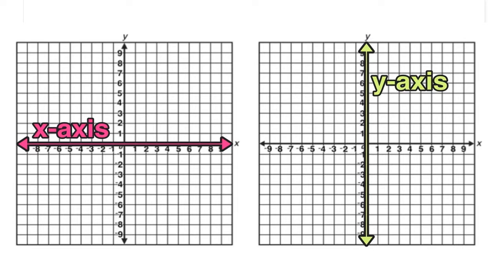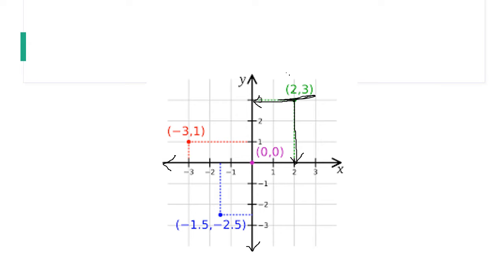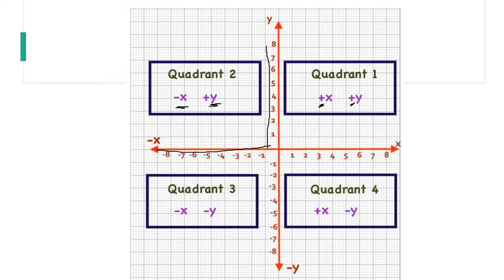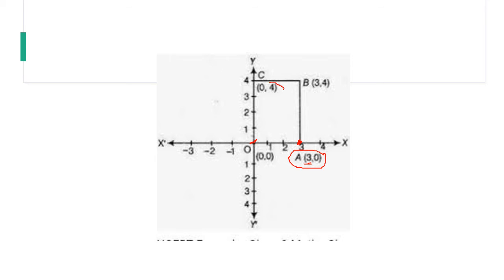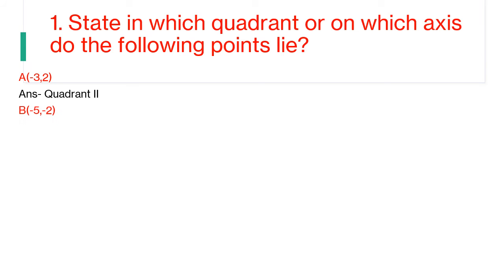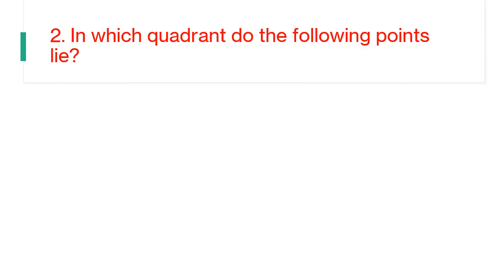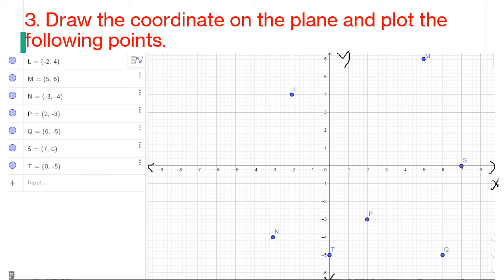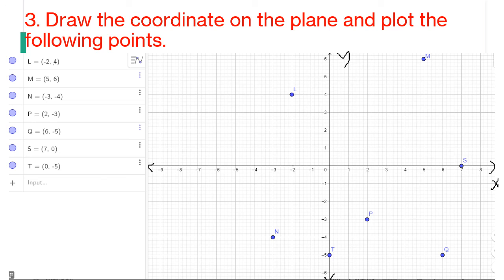Class 9 | Maths 2 | 7. Coordinate geometry | Practice set 7.1